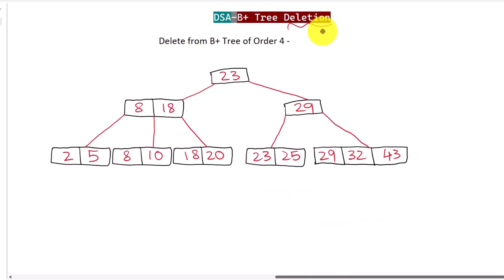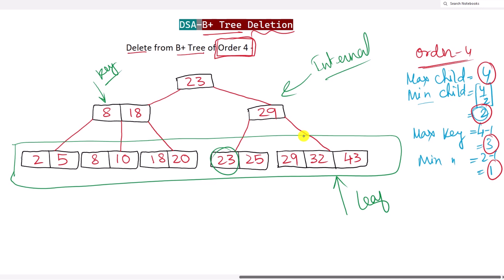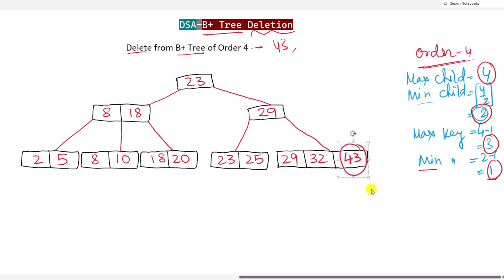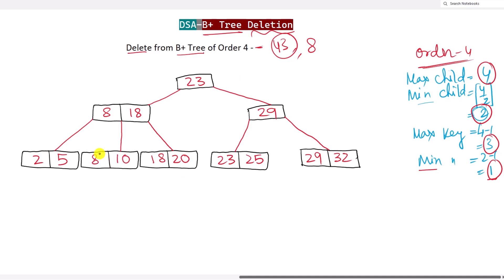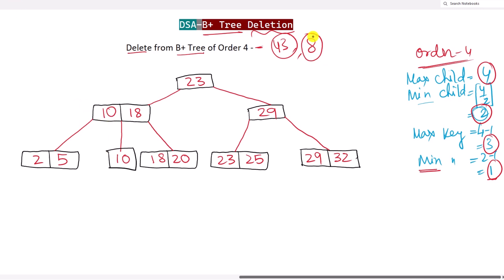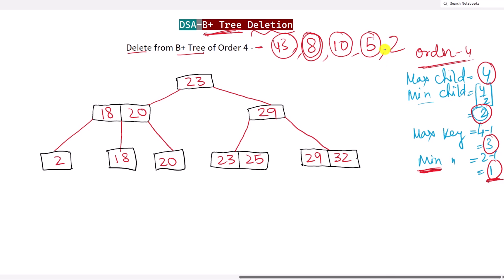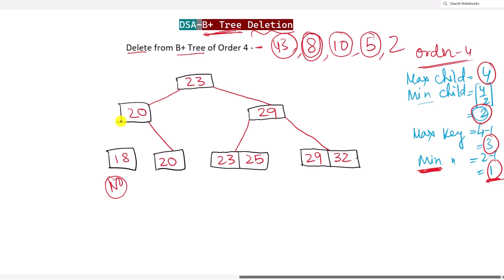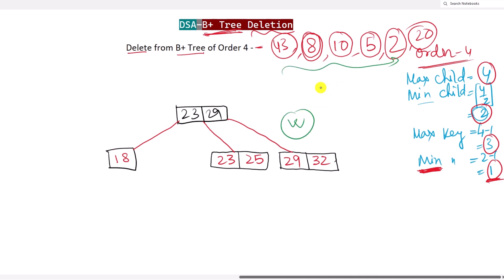138 - B+ Tree Deletion | Data Structure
In B+ Tree deletion, the key is removed from a leaf node, and underflow is handled by redistribution or merging. If merging occurs, it may propagate upwards, affecting internal nodes.

📝 Timestamps:
0:00 -  intro
1:30 - B+ Tree Deletion